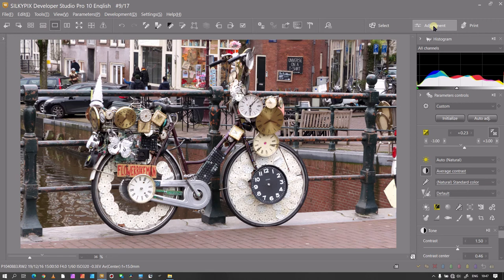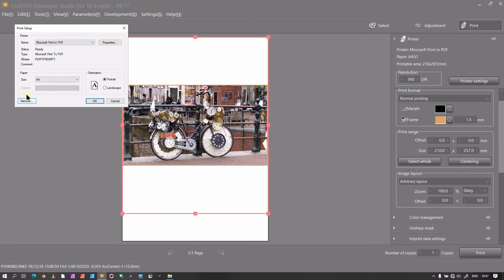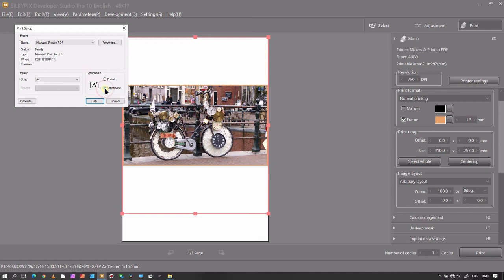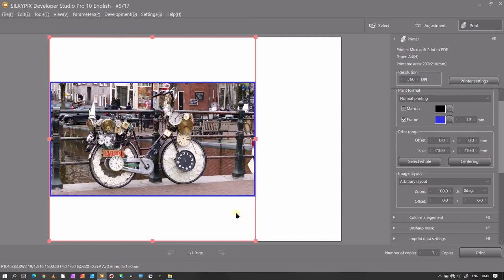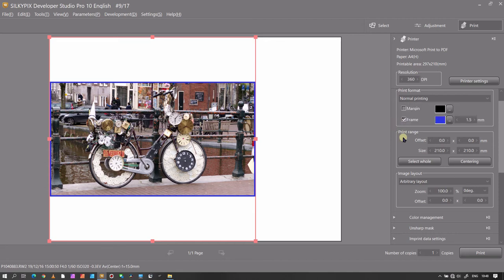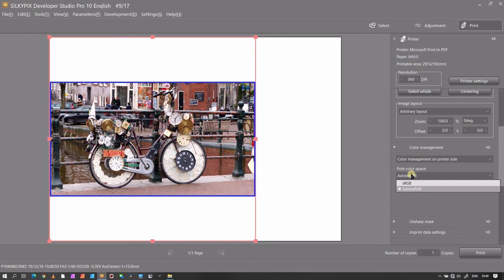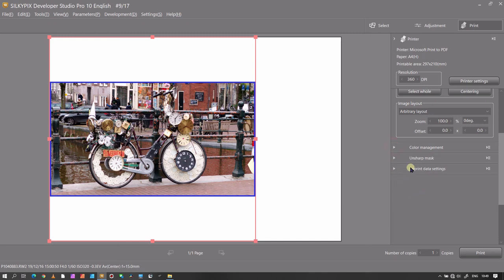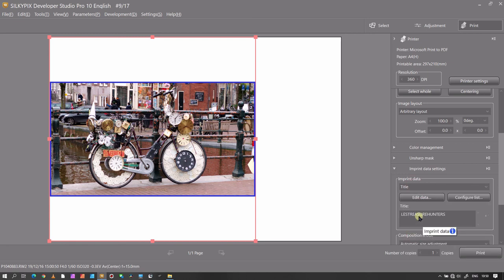HOW TO PRINT PHOTOS WITH SILKYPIX DEVELOPER STUDIO PRO 10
About this Tutorial:

Why Silkypix?

1. From any Japanese camera you should expect same quality Jpeg as you would get in camera. With the flexibility of further editing. That means you can get "those" sweet Canon, Nikon , Sony colors and Fuji film simulations without any further editing.

2. They are also the brain behind Nikon, Fuji's own raw converter.

3. Excellent Sharpening and noise Reduction. I dare to say, on par with DXO and Topaz.

4. It is probably the only software that allows you to add
                      : Input Sharpening

5. Apparently they work directly or indirectly with every Japanese camera companies. Meaning, they truly understand the raw demosaic algorithm.

6. For the Fuji camera users, good news is that Silkypix Developer is the best raw converter for Fuji